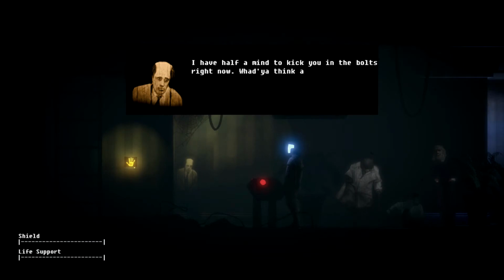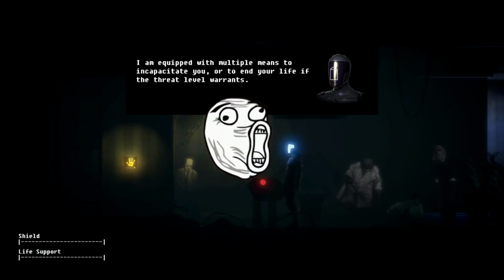The Fall (Wii U Indie Review)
The Wii U "Five" (Ep37):

- The Fall: Indie Review

Went into this game blind, came out satisfied with my $10.  Also, if you understood the SNL Scarlett Johansson reference, you're awesome! :)

Miiverse Artist Featured: XxSuperJAZZxX

Miiverse: ZyroXZ2
XBL: ZyroXZ2